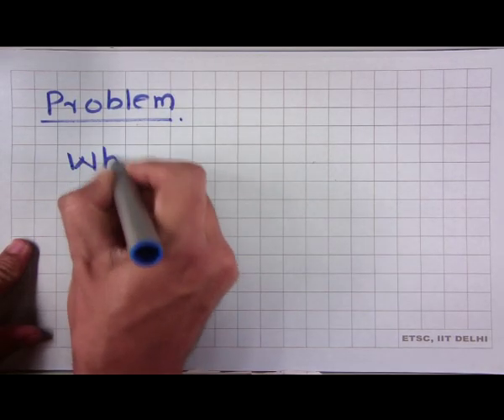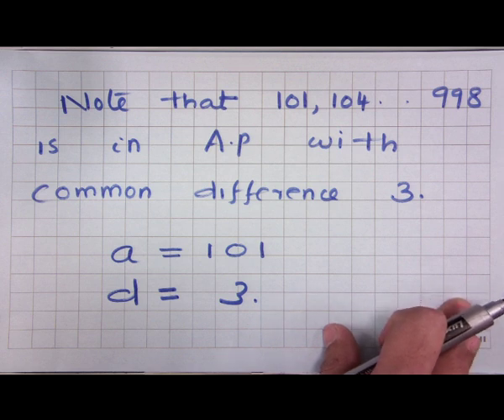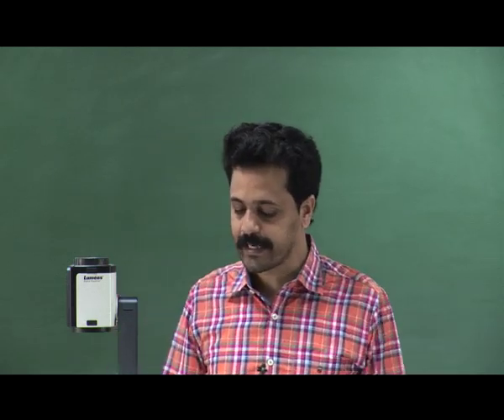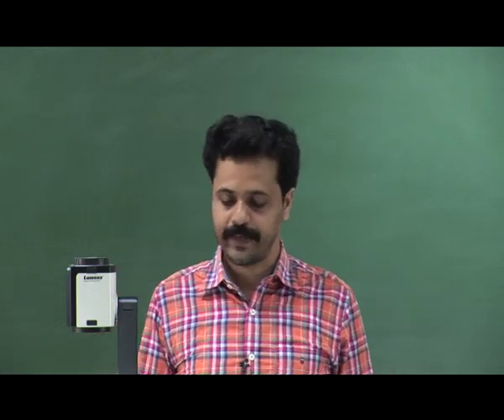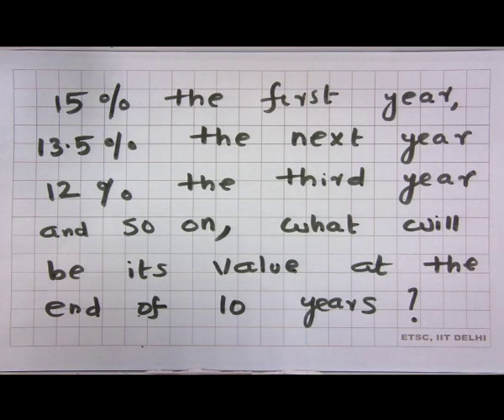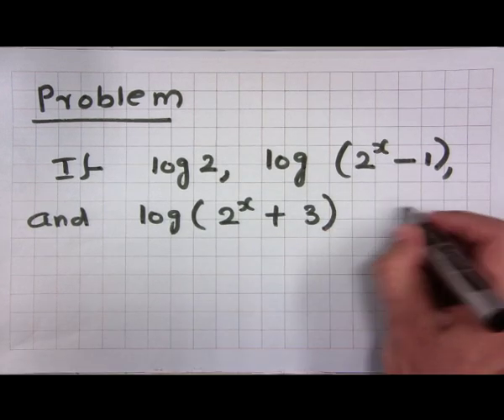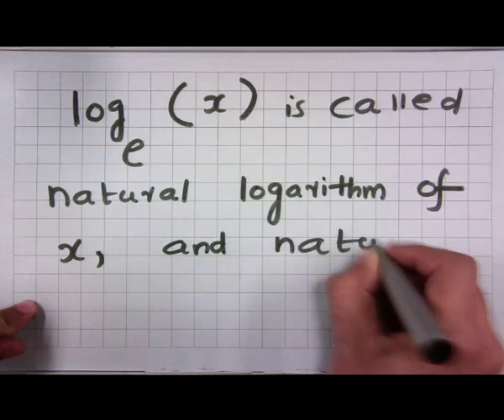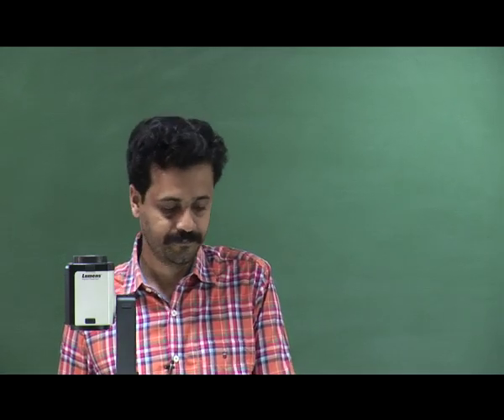Sequences and Series -10 (CH_21)